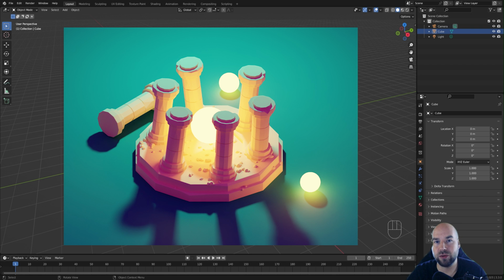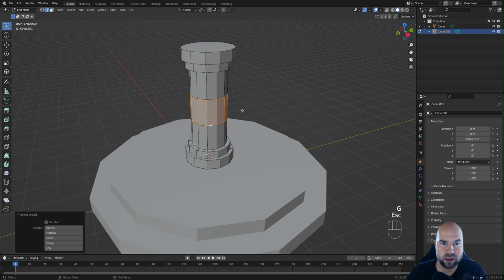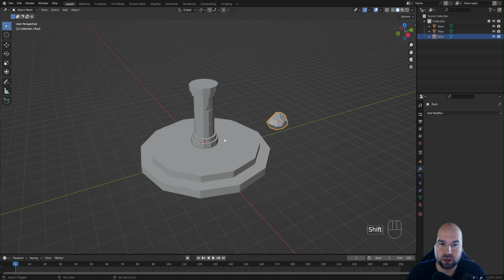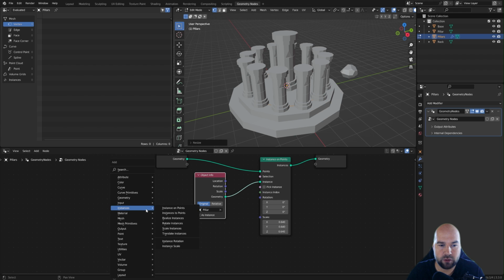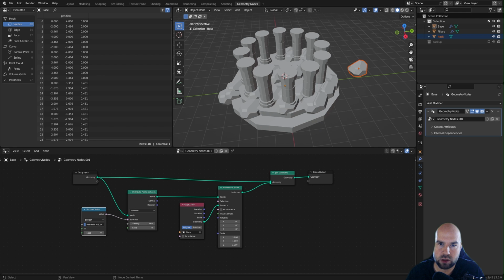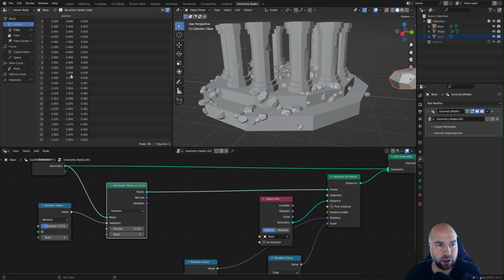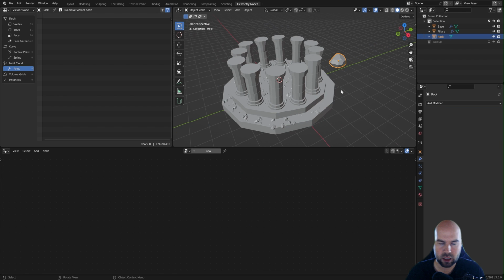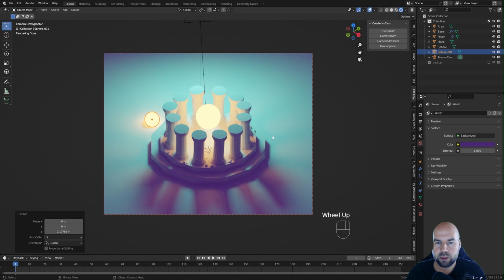Beginner Geometry Nodes Blender Tutorial | Polygon Runway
Let's dive into geometry nodes and create a simple ancient pillars composition in Blender 3.3

Addons used:
- Node Wrangler (available in Blender, no download)